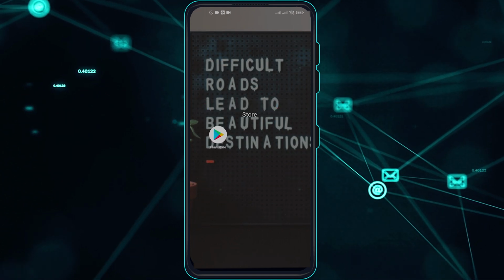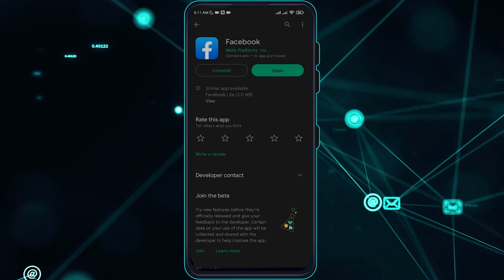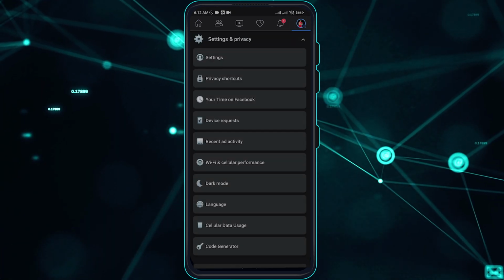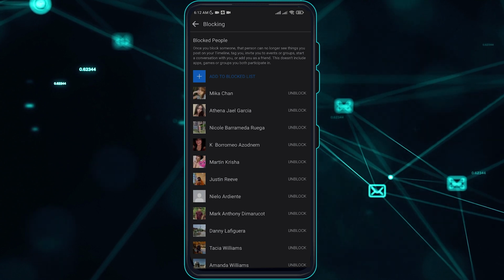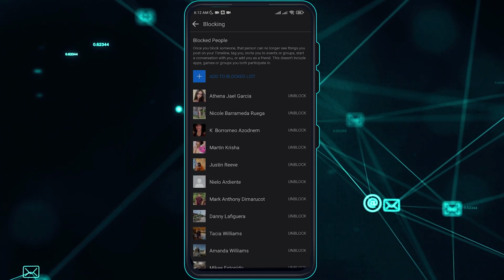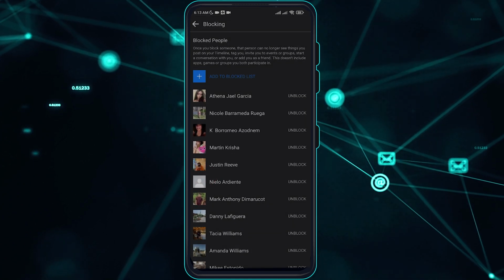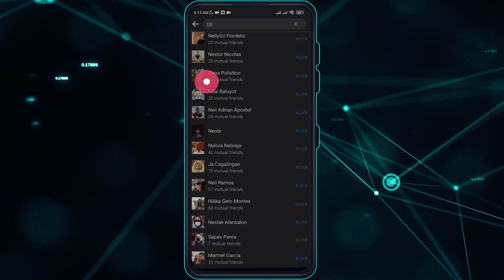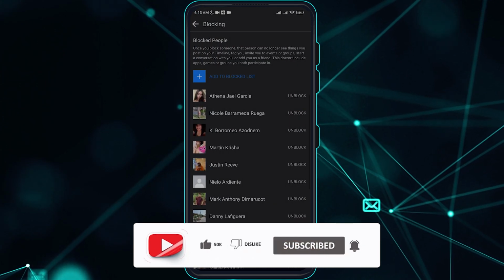How To See Your Block List On Facebook 2023 (New Update)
Do you want to know how to see your block list on Facebook? I will show you how to see your block list on Facebook.

This is an easy step-by-step tutorial on how to see your block list on Facebook. You will learn how to do this on IOS and Android.